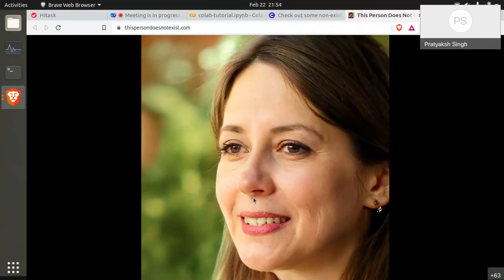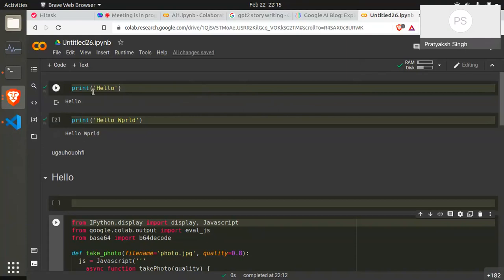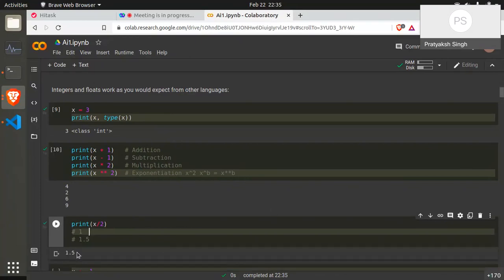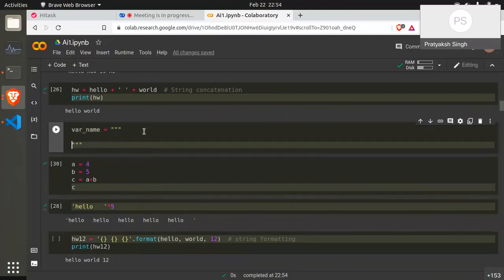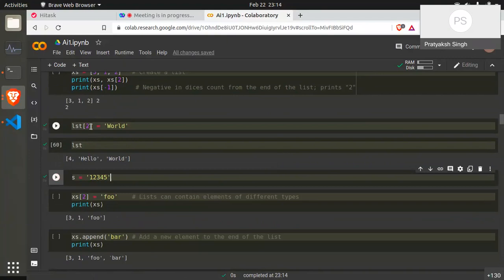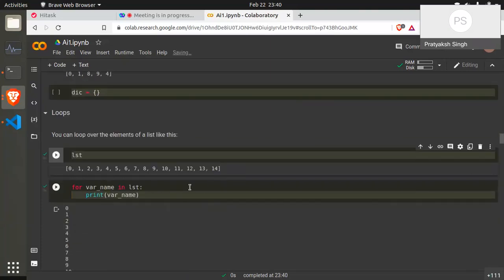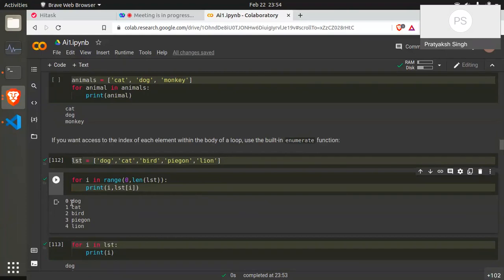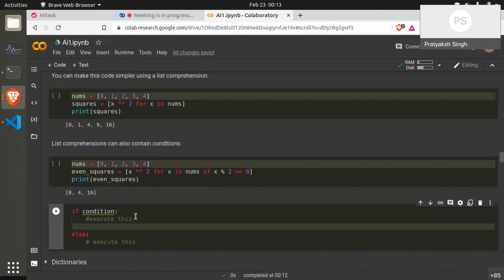Aparoksha Month 2022 | AI Workshop | Day 1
GeekHaven passes the baton of Aparoksha month to its Artificial Intelligence (AI) Wing with the first session by the AI Wing on February 22nd, 2022. This video is a recording of the session, slightly trimmed down for brevity.